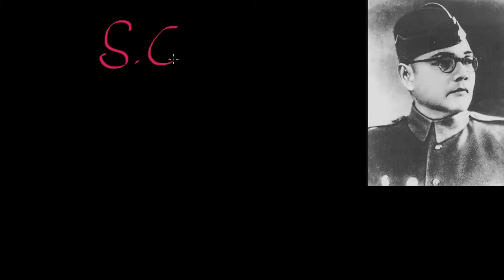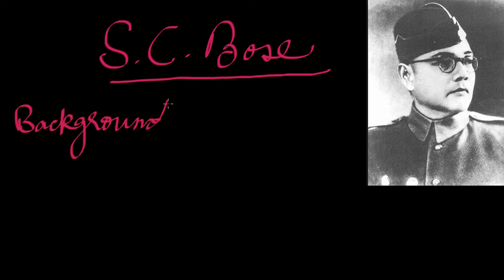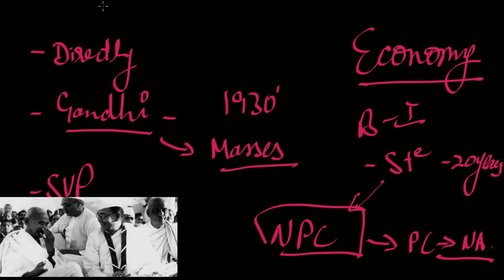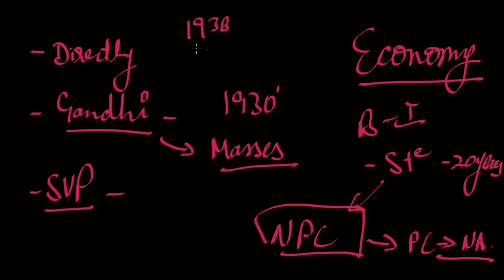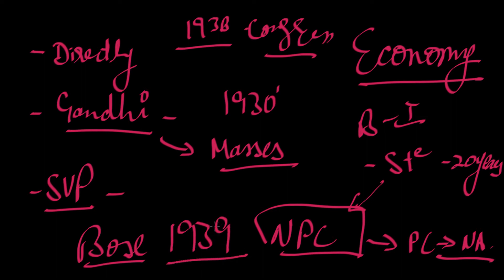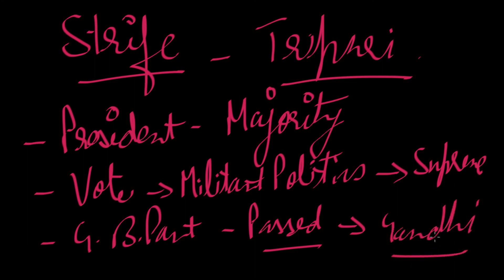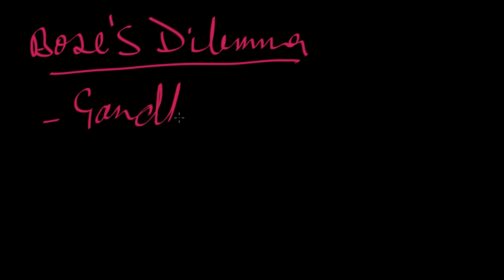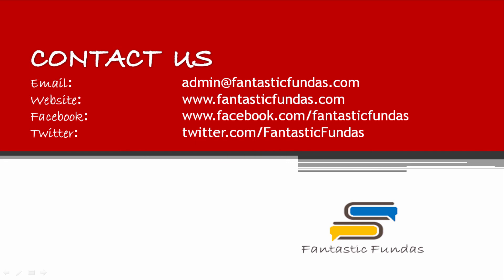Lec 82 - Subhash Chandra Bose with Fantastic Fundas | Modern History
The lecture includes:
1) Subhash Chandra Bose - An Introduction 00:26
2)  Background 00:37
3) Crisis in Congress 1:32
4) SC Bose in 1930s 7:55
5) 1939 elections (Tripuri session of Congress) 15:04
6) Bose-Gandhi debate 19:00
7) Reasons for Gandhi not supporting Bose 21:02
8) Mistake of Bose 24:58
9) Bose's dilemma 27:13

Always watch the lectures with annotations ON. This is very important as, if needed, we add more information or hyperlinks, using annotations only.